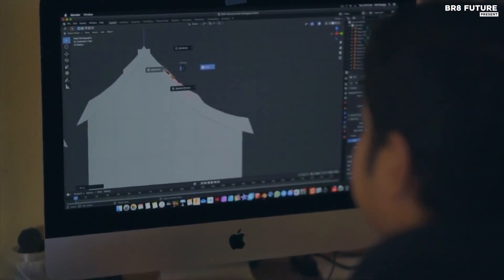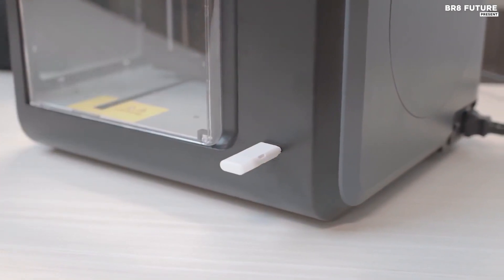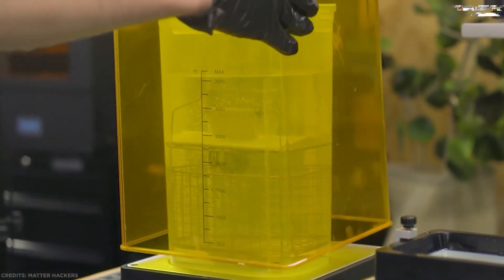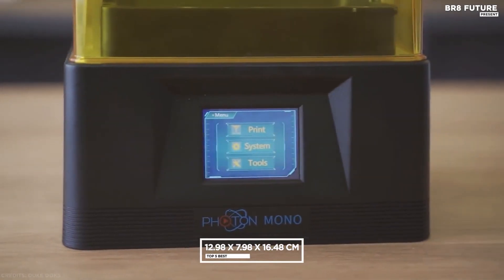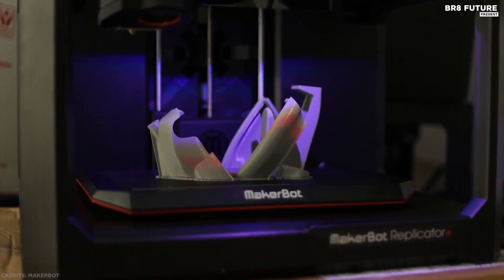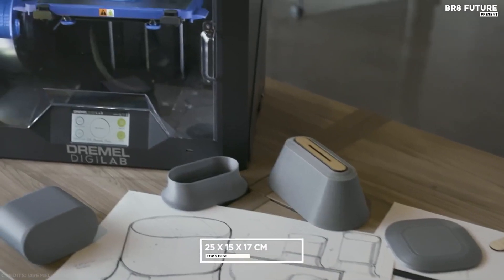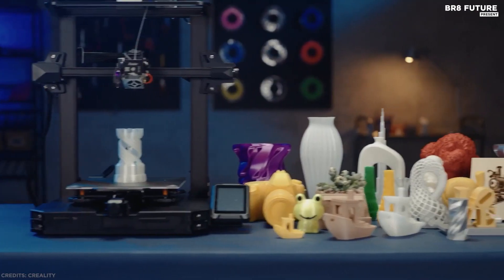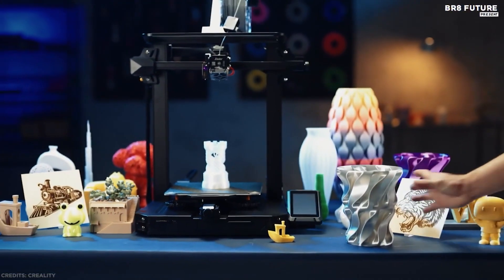Best 3D Printers 2023 [don’t buy one before watching this]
Portions of footage found in this video is not original content produced by Br8 Future. Portions of stock footage of products was gathered from multiple sources including, manufactures, fellow creators and various other sources for visual reference only.  If you have any issue with the content or something belongs to you, and you want it to be removed, please do not hesitate to contact us at We will delete it within 24 hours Links to the Best 3D Printers 2023 are listed below. At Br8 Future, we've researched the Best 3D Printers 2023 on Amazon saving you time and money.

Number 5. Monoprice Voxel

Number 4. Anycubic Photon Mono

Number 3. MakerBot Replicator+

Number 2. Dremel DigiLab 3D45

Number 1. Creality Ender 3 Pro

Whether you're working at home, in the office, or the studio, only the best 3D printers can deliver your imaginative creations to life. 3D printing is now involved in many scale creative industries, not just the technology used by scientists and top-notch creatives 3D printing technology has grown exponentially in the last decade, from hobbyist-oriented machines to professional-level creations. With the advancements in the 3D printing industry, it is no surprise that the best 3D printers for 2023 are more capable than ever before. From budget-friendly models to industrial-grade machines, there is a 3D printer for almost any application. Whether you are a hobbyist, a maker, an artist, or an engineer, there is a 3D printer that fits your needs. This article will review the best 3D printers for 2023, so you can find the perfect machine for your needs. We'll discuss the features and capabilities of each 3D printer, as well as their prices and availability. Read on to learn more about the best 3D printers for 2023. - and that's where our guide to the top 5 Best 3D Printers 2023.